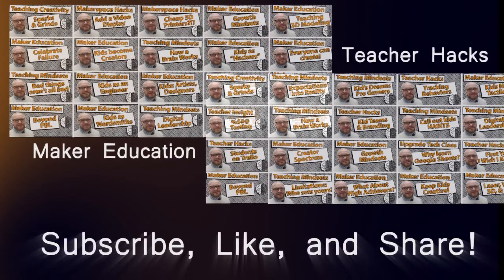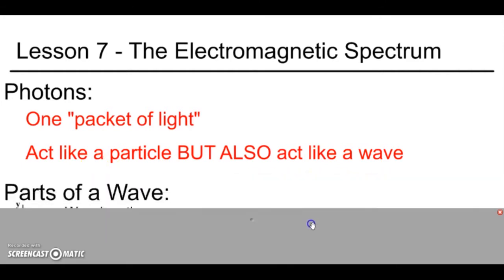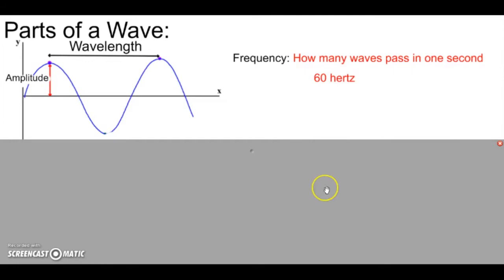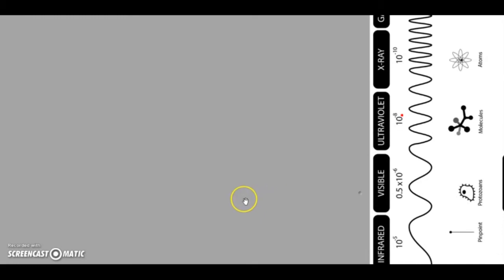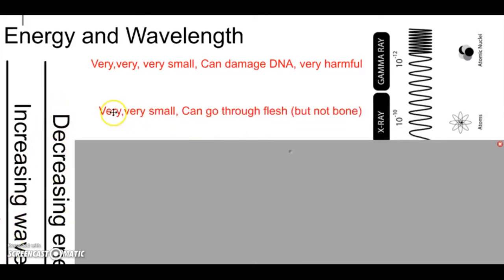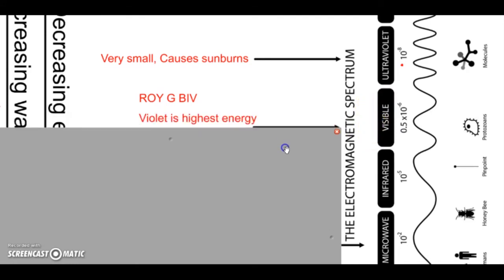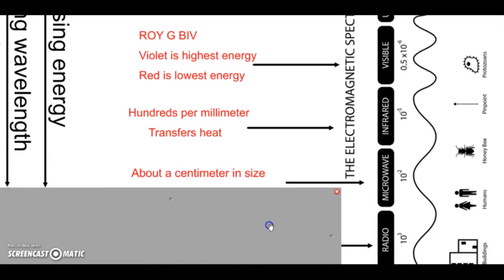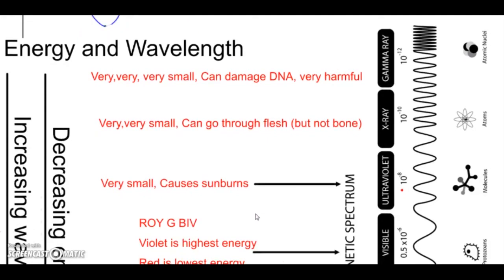EM Spectrum Explained! | Physical Science Notes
I currently teach Innovative Arts and publish two series: Teacher Hacks and Makers Education. See all of them at

While we were learning about this, we were also talking about the Electromagnetic Spectrum, density, thermal expansion, bouancy, conduction, convection, radiation, pressure waves, shear waves, kinetic, potential, mechanical energy, physical changes, chemical changes, acids and bases, open closed and isolated systems, metric system, elements compounds and mixtures,